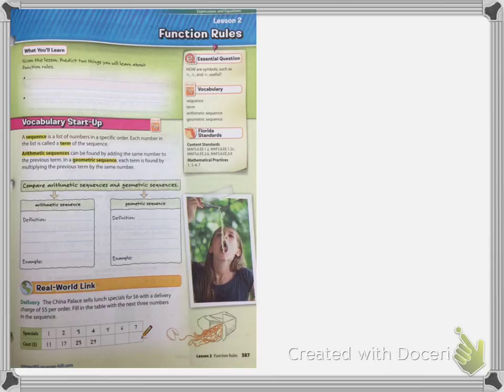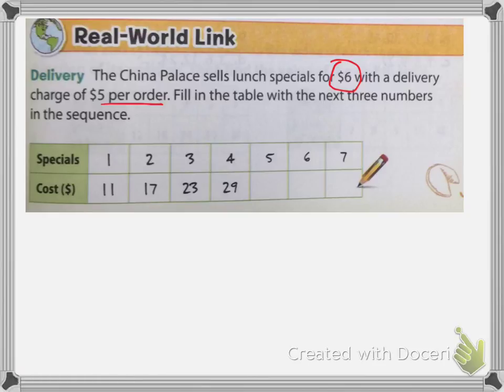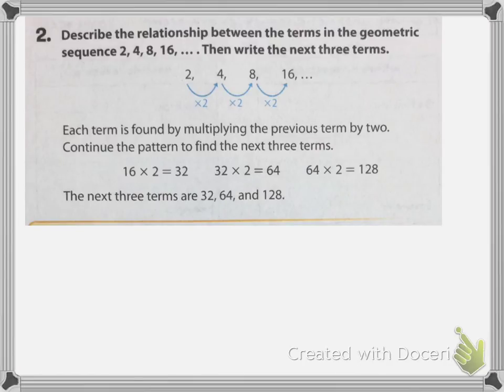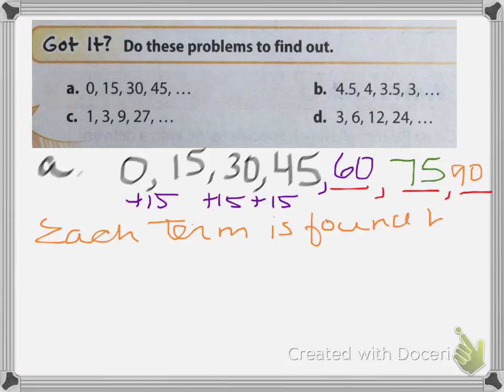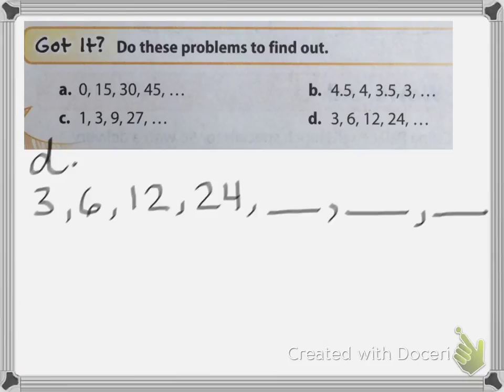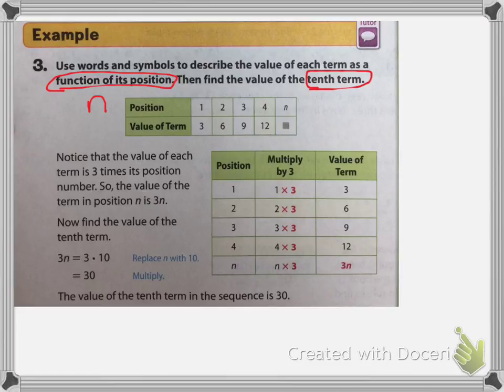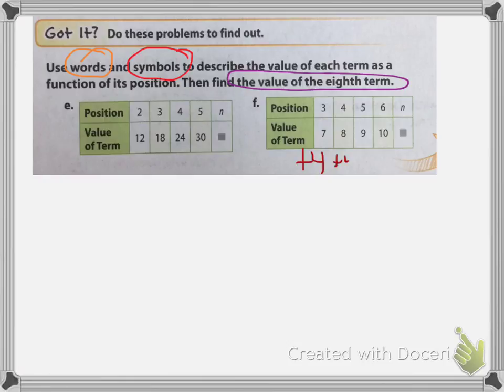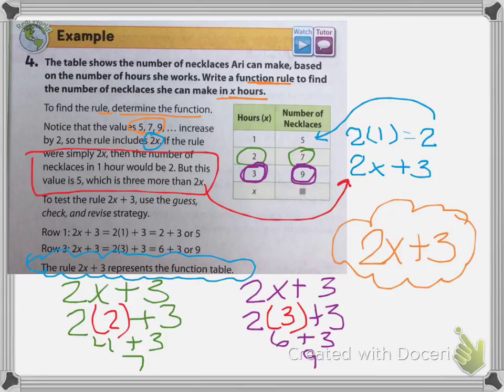8.2 Function Rules **REQUIRED**